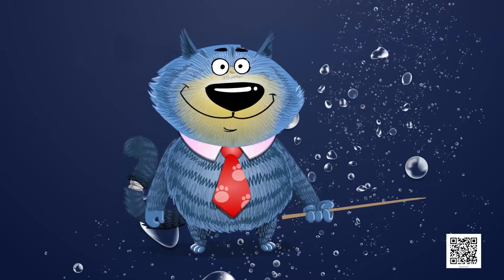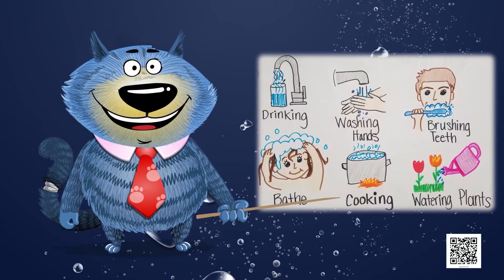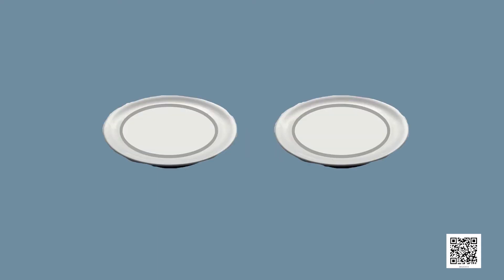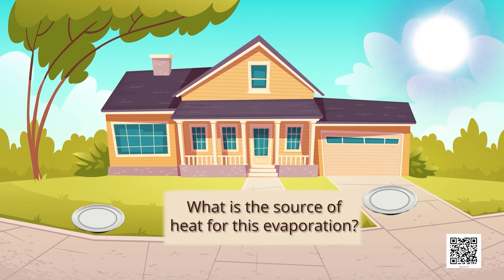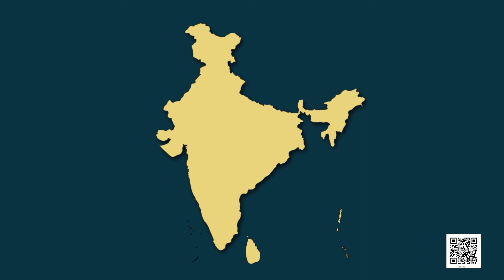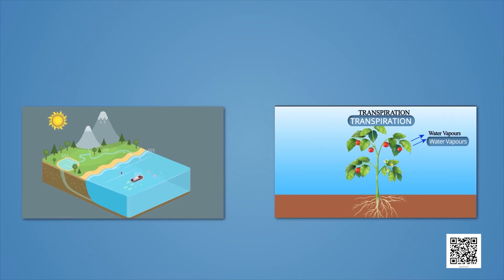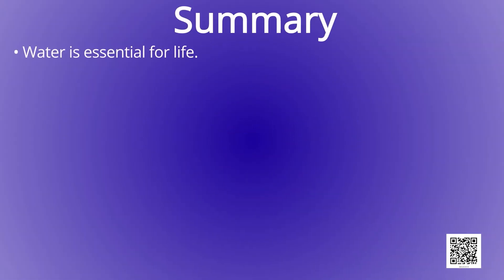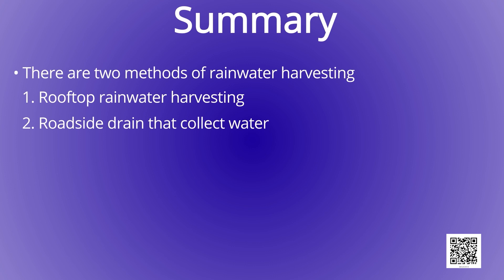Class 6 Science Chapter 14 'Water' (full chapter) cbse ncert